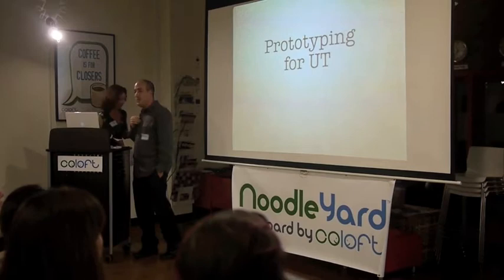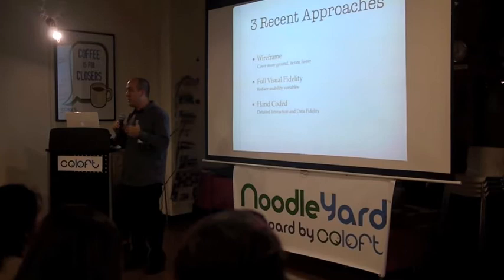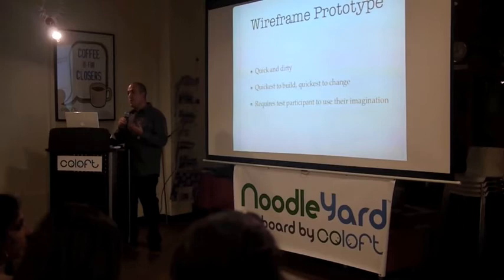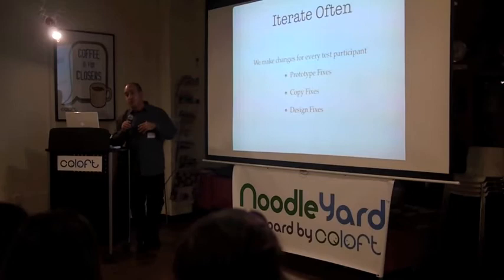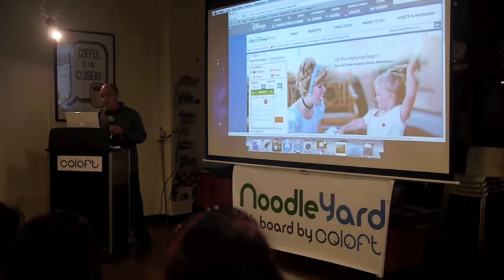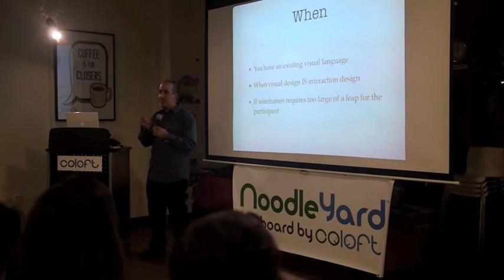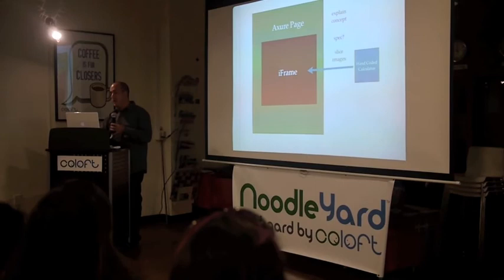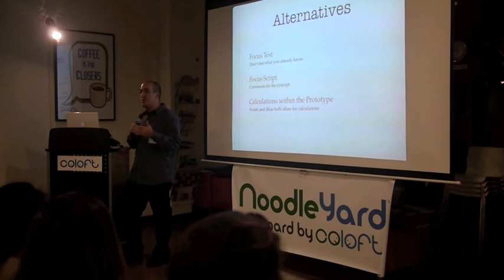Christian Laenz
Christian discussing prototyping for user testing at the LAUX meetup.